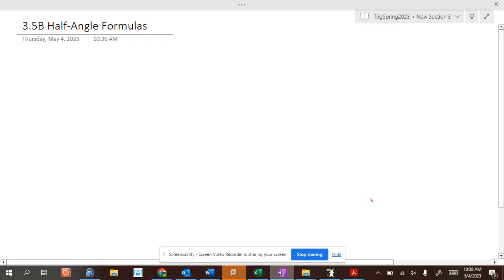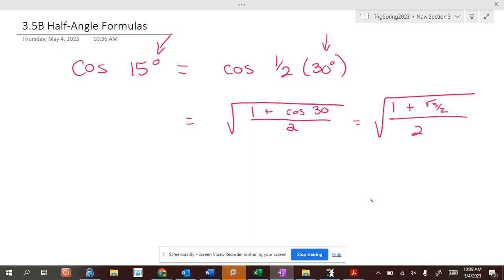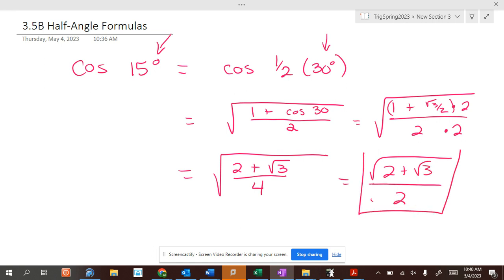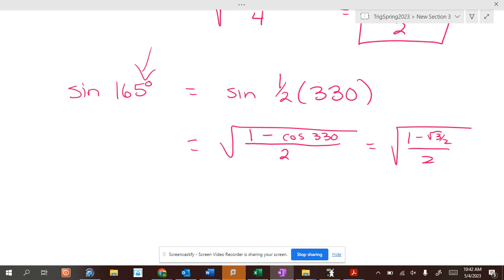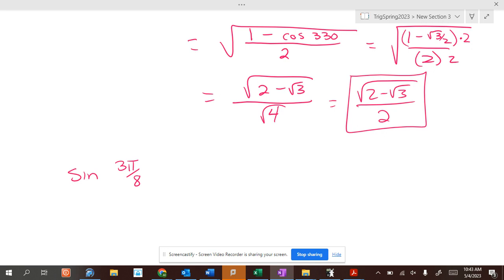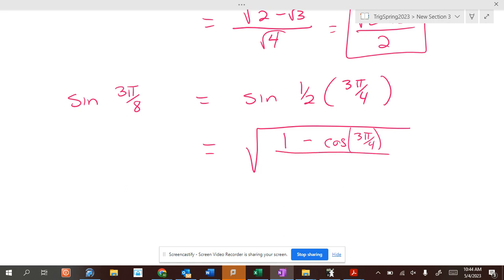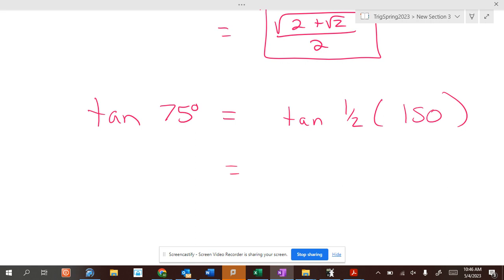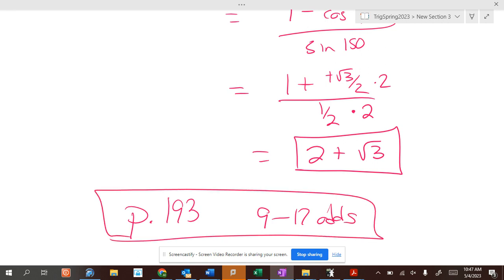Trig 3.5B Half Angle Forumulas